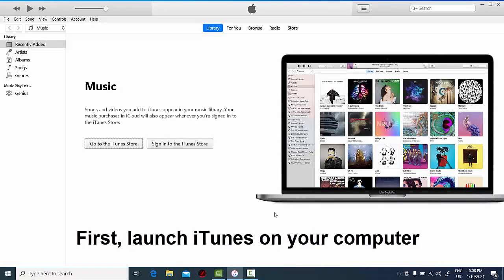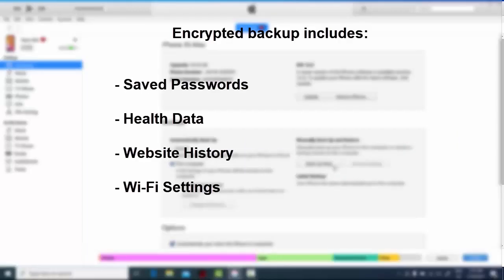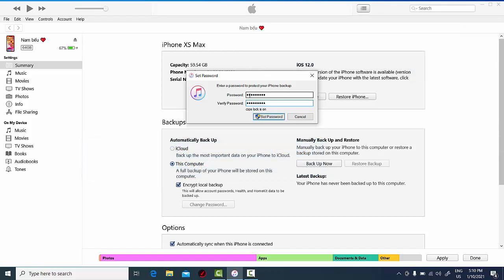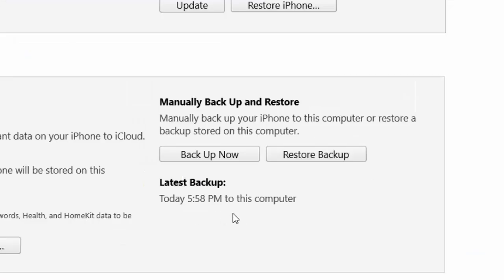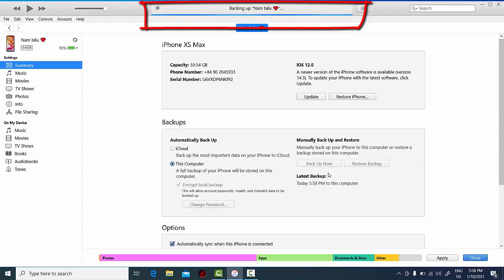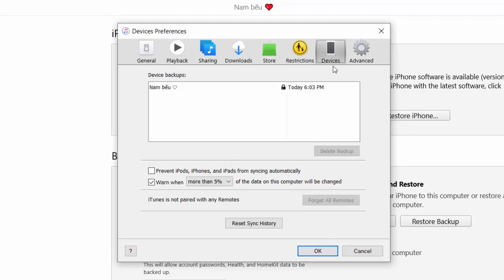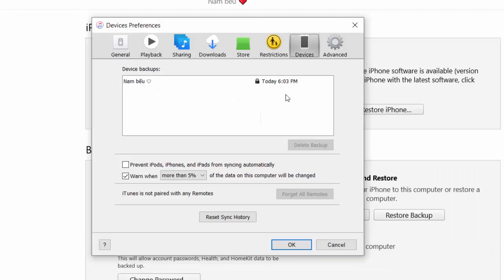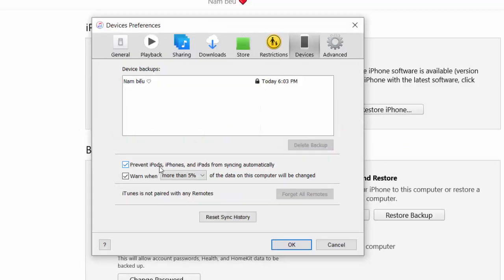How to Backup iPhone on iTunes 2022!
how to backup iphone on itunes
how to backup iphone using itunes
how to backup iphone to pc
how to backup iphone on windows 10
how to backup iphone to external hard drive windows 10
how to backup iphone after reset
how to backup iphone storage full